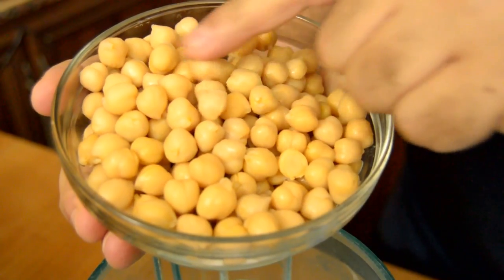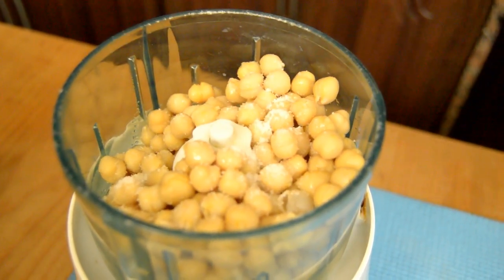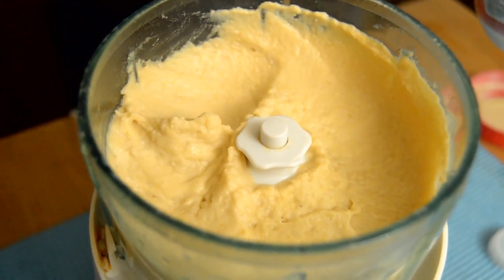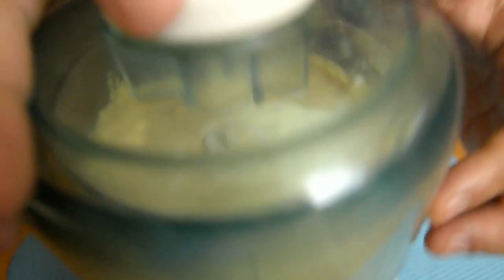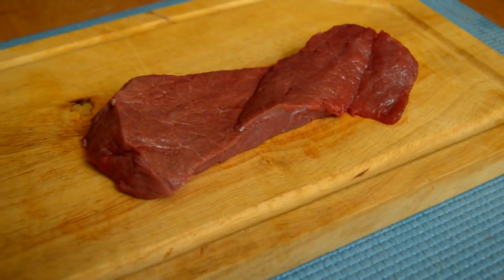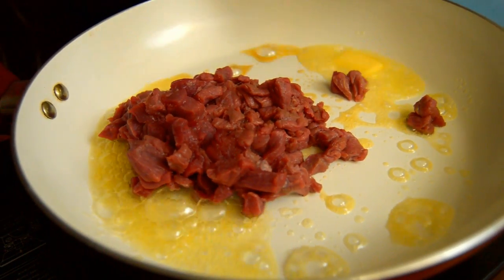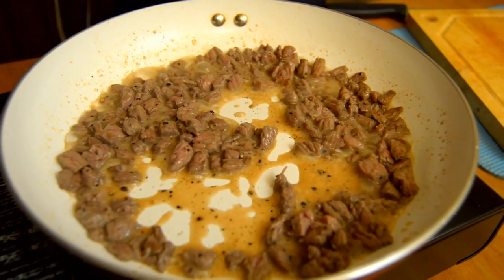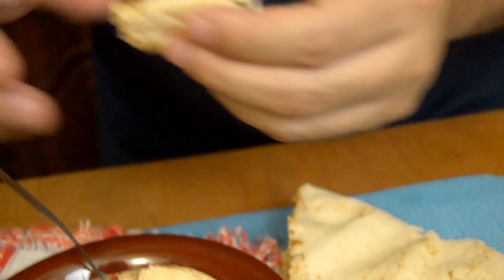How To Make Best Hummus/Chef Ahmad's Kitchen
Ingredients:
200 grams chickpeas (boiled)
3 tbsp vegetable oil
1/2 medium lemon (juice)
1 tsp salt
1/4 cup tahini
1 tbsp yogurt
2 tbsp cold water
200 grams beef steak
2 tbsp butter
salt
black pepper
roasted nuts on top

info:
Tahini is made from sesame seeds that are soaked in water and then crushed to separate the bran from the kernels. The crushed seeds are soaked in salt water, causing the bran to sink. The floating kernels are skimmed off the surface, toasted, and ground to produce an oily paste

:بالعربية
المقادير
200 غرام حمص مسلوق بعد النقع
ملعقة طعام زيت نباتي 2
2 ملعقة طعام ماء بارد
1 ملعقة شاي ملح
عصير نصف ليمونة
1 ملعقة طعام زبادي
ربع كوب طحينة

200 غرام لحمة
2 ملعقة طعام زبدة
ملح وفلفل اسود
مكسرات على الوجه